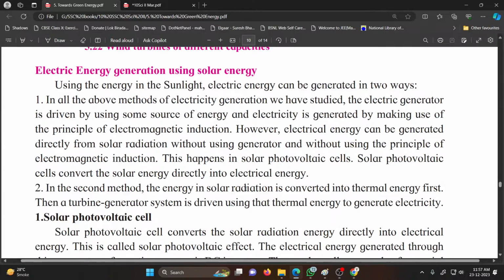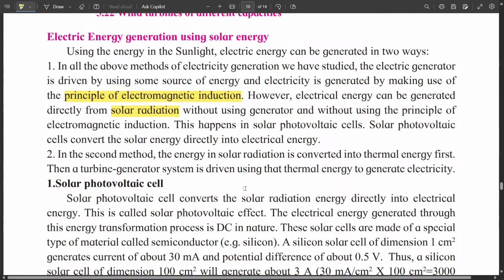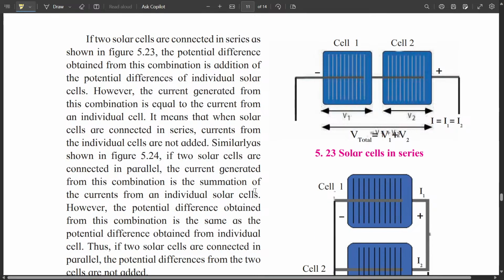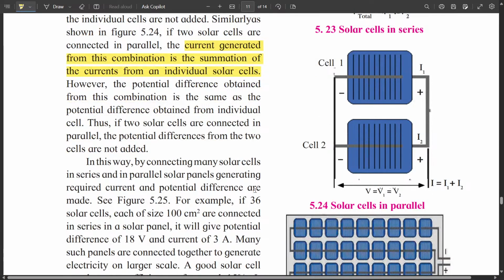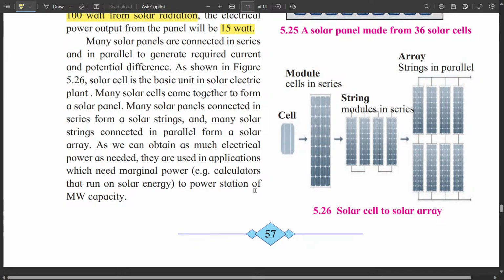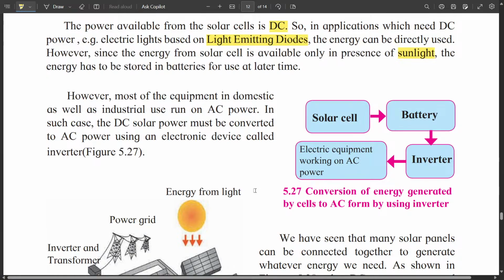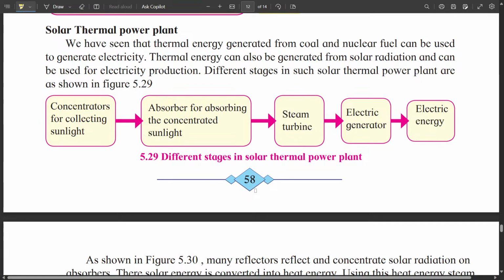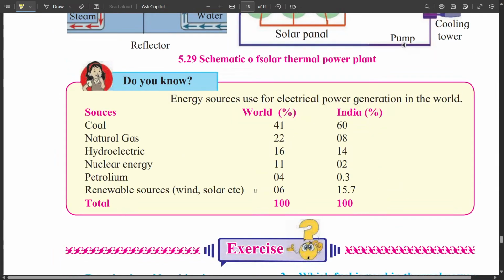STD 10 SSC Sci 04 Ch 05.06 English